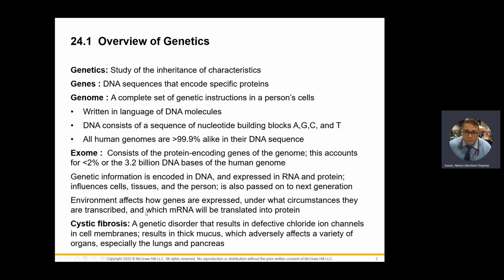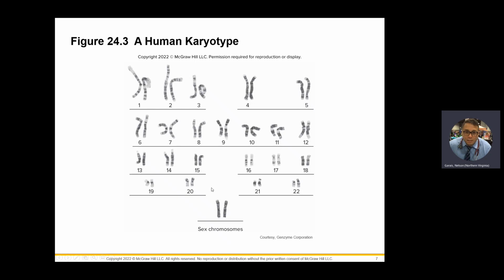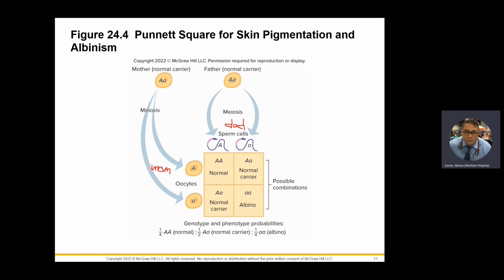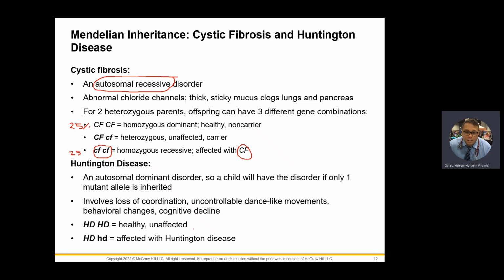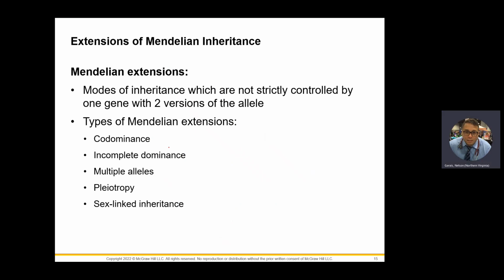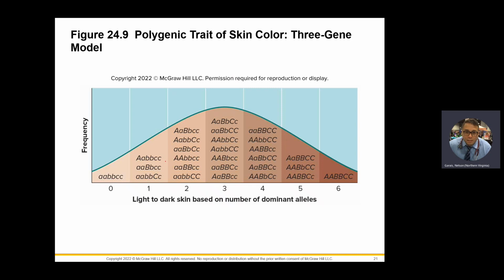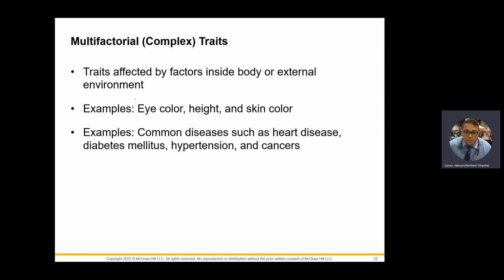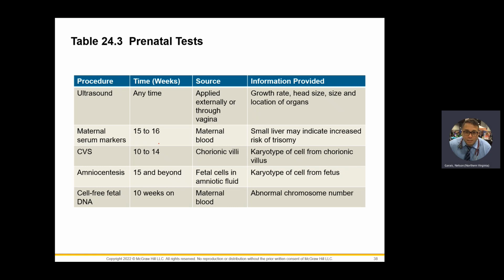BIO117 - Last Lecture - Chapter 24 - Genetics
Nelson C. Garais, MD - ECPI - School of Nursing - BIO117 - Chapter 24 - Genetics - Recorded on 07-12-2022.